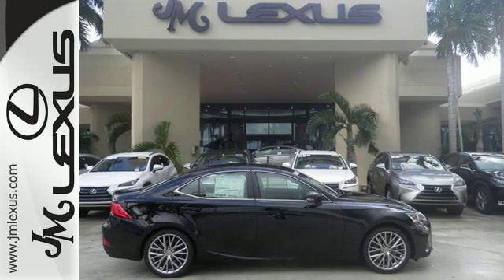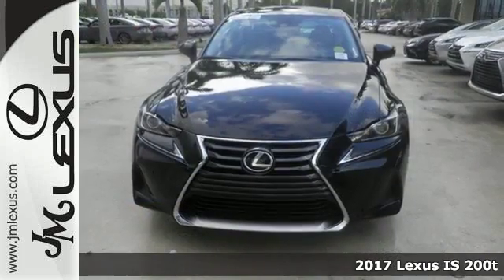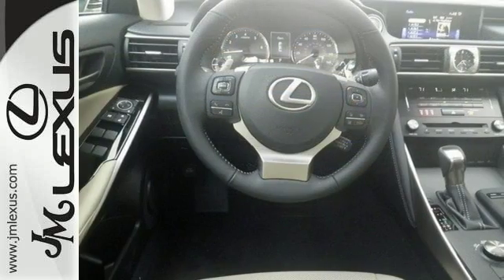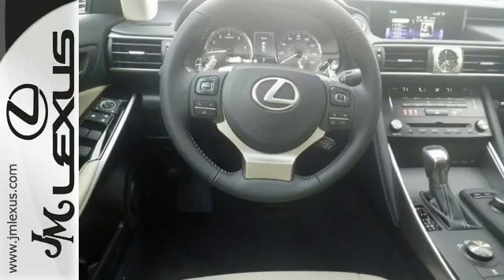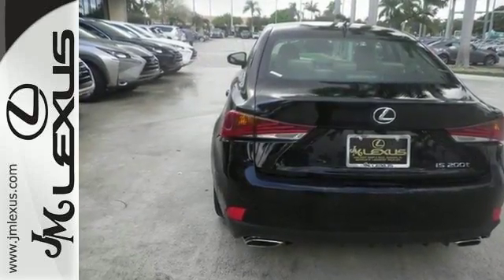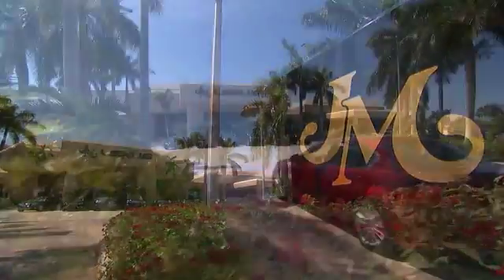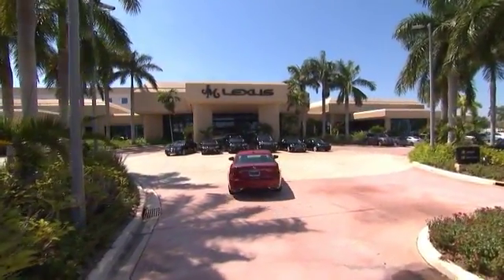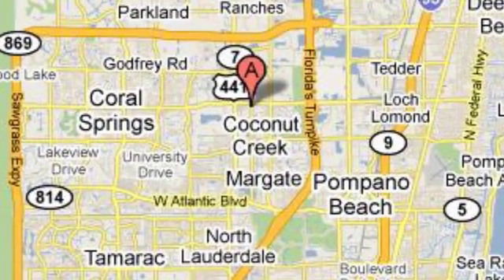New 2017 LEXUS IS TURBO Margate FL Fort Lauderdale, FL #703057 - SOLD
Year: 2017
Make: LEXUS
Model: IS TURBO
Engine: 2.0L 4 cyls
Transmission: Automatic 8-Speed
Color: Obsidian
Interior: Chateau NuLuxe with Illustrious Piano Black trim
Stock #: 703057
VIN: JTHBA1D26H5046596
You are currently viewing a new 2017 LEXUS IS TURBO with JM Lexus The #1 Volume Lexus Dealer Since 1992! Thank you for your interest. We look forward to working with you. Stock #: 703057 Exterior: Obsidian Interior: Chateau NuLuxe with Illustrious Piano Black trim Trim: JM Lexus 5350 West Sample Rd Margate FL 33073

Address:
5350 W Sample Rd